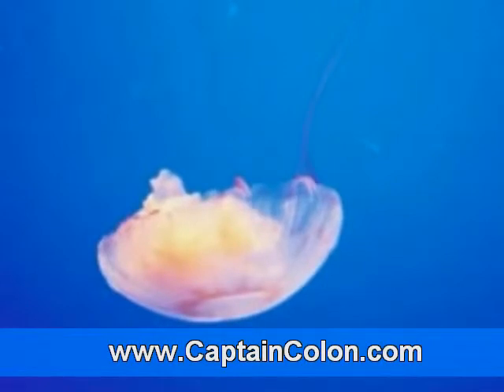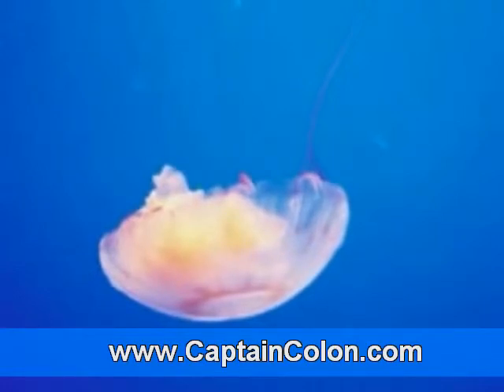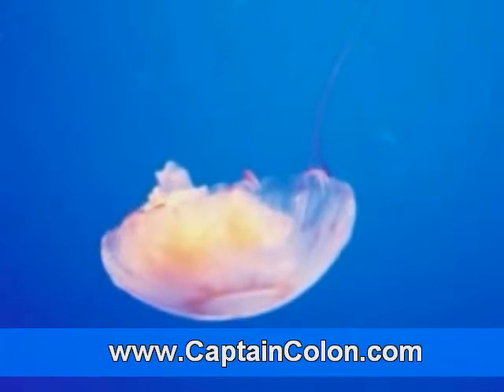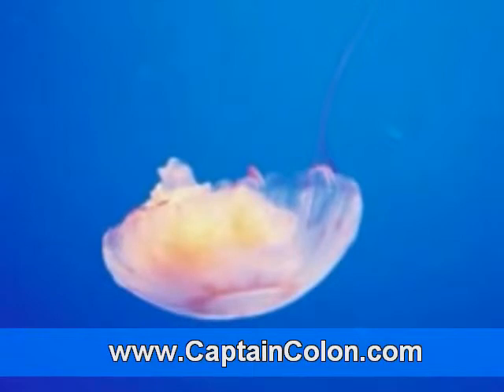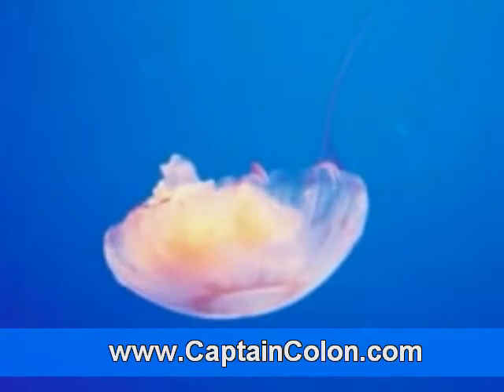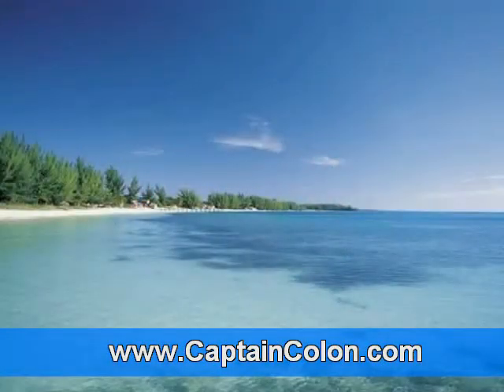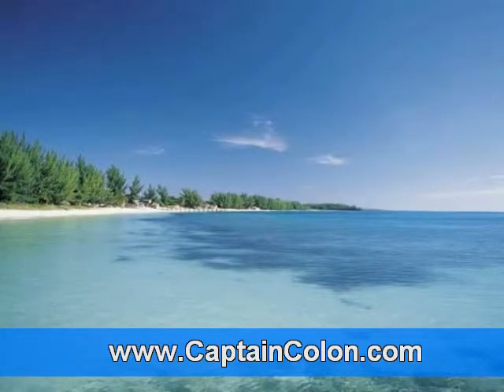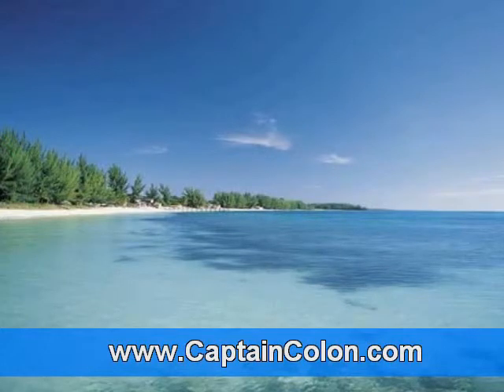Candida And Colon Cleansing Part 3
Not only could a dirty colon contribute to the above symptoms but there are many articles that point to an unhealthy digestive system as the number one reason for diseases including cancer of the stomach and colon.

While repeated candida problems might not strike you as anything more than an annoying illness, more results are pointing towards it being more than a nuisance...more like a sign of serious imbalance in your body that needs addressing.